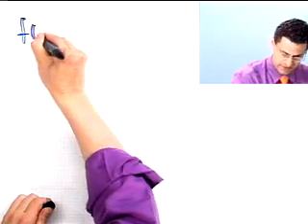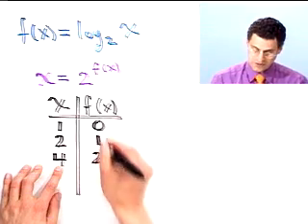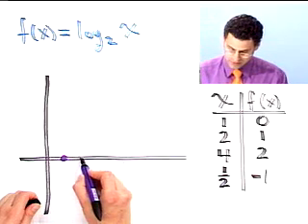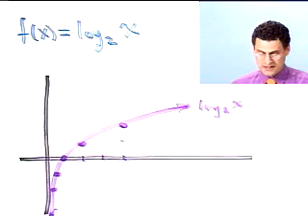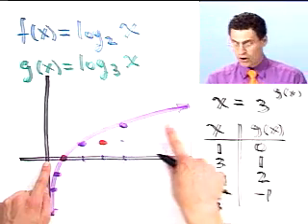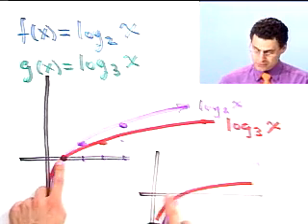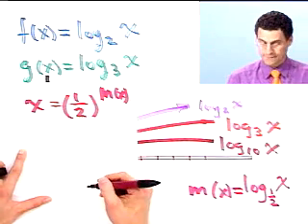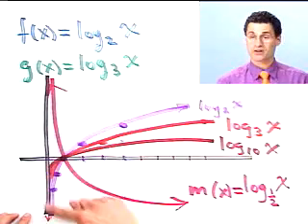11 1 Graphs of logarithmic functions